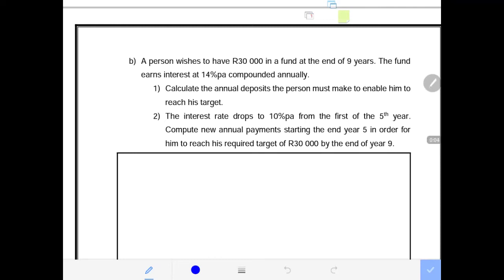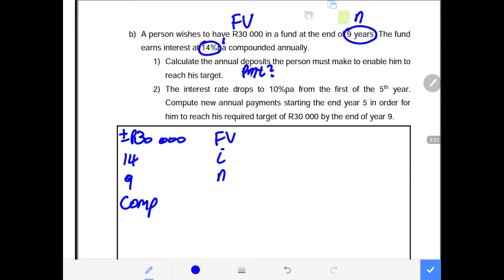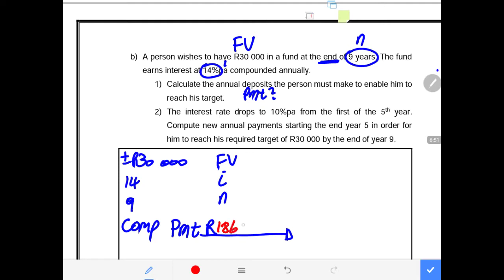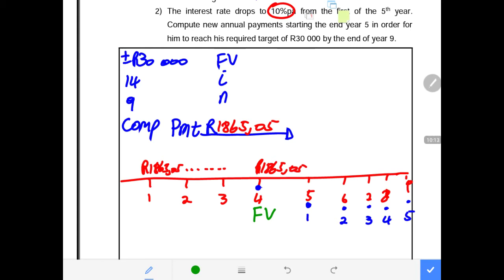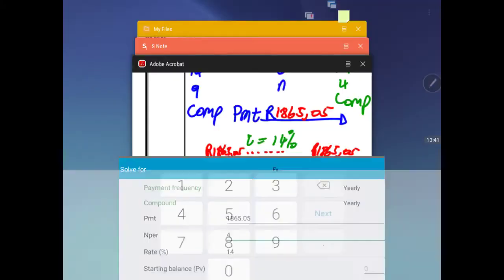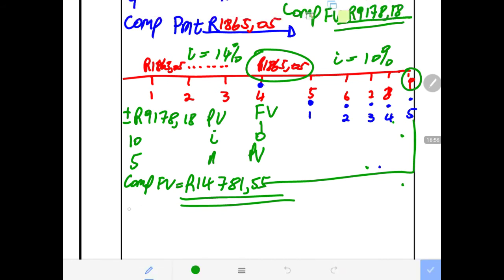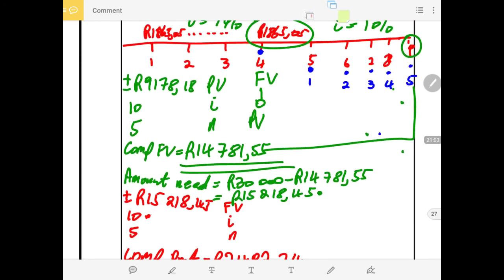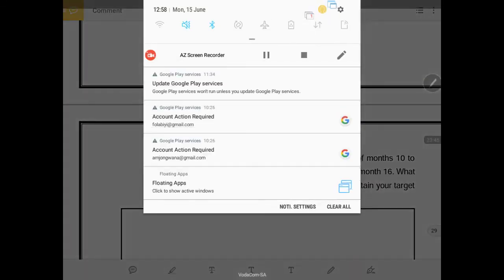Future Value of an Annuity Exercise 3.1 b